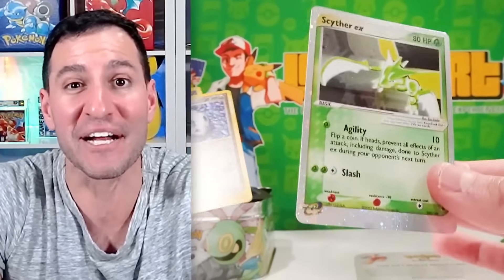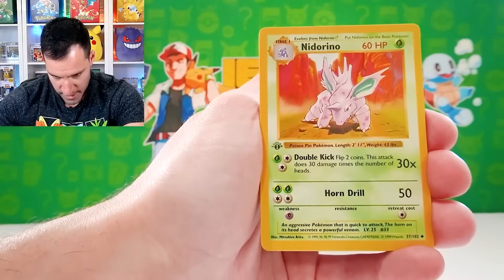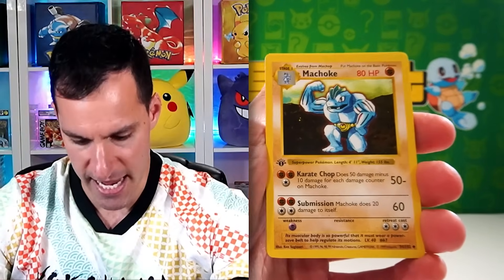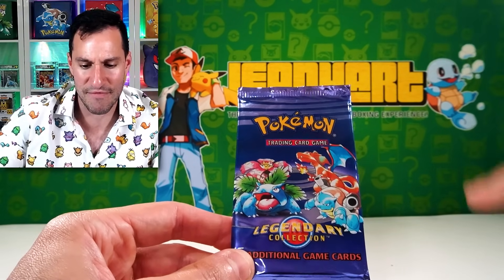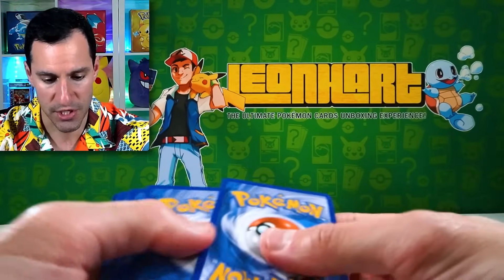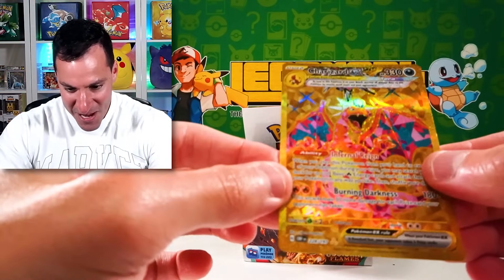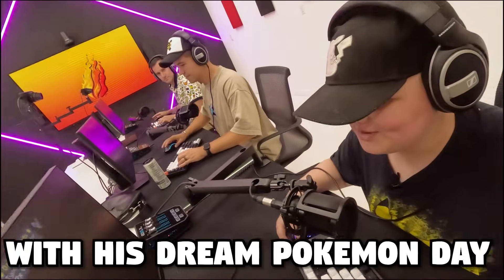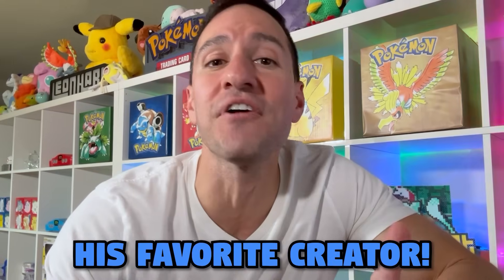*IT'S HERE!* My Top 10 BEST Pokemon Cards Pulls (2023)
2023 has the BEST Pokemon cards pulls ever! It's time for my top 10 best Pokemon cards pulls of 2023!

► Contact Leonhart!